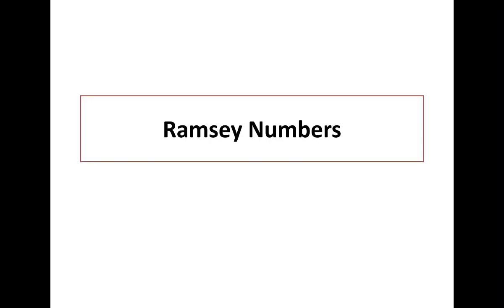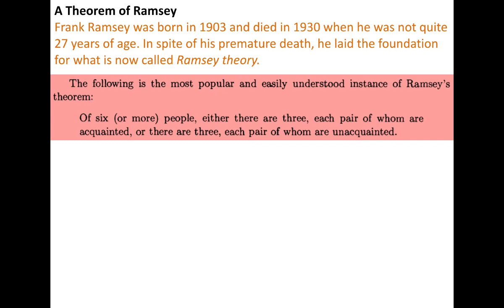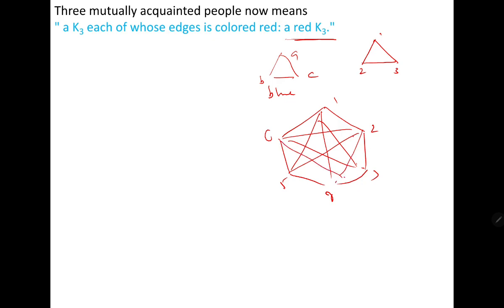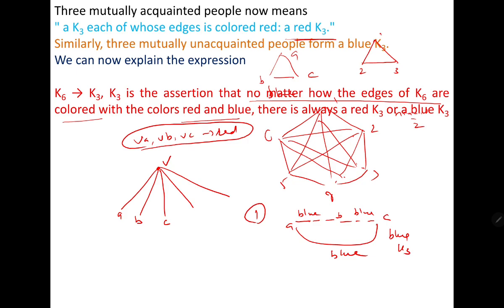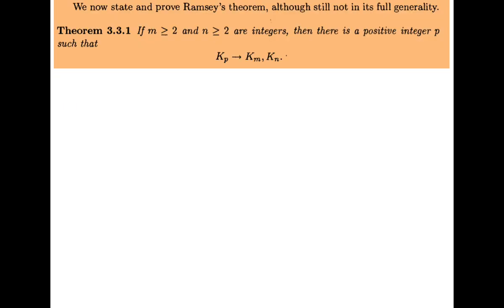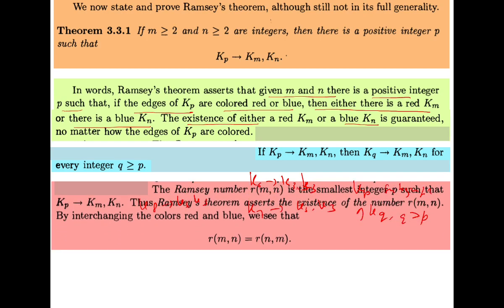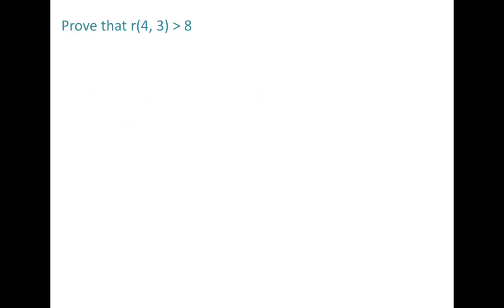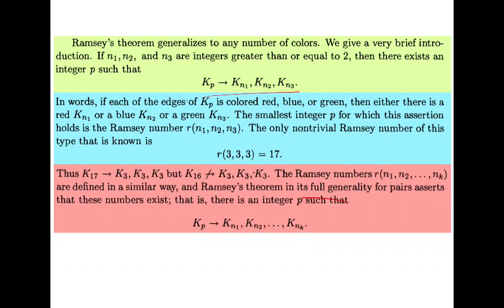L29: Ramsey Numbers